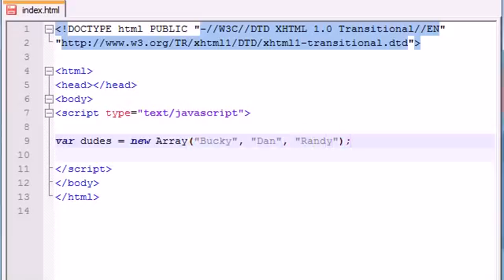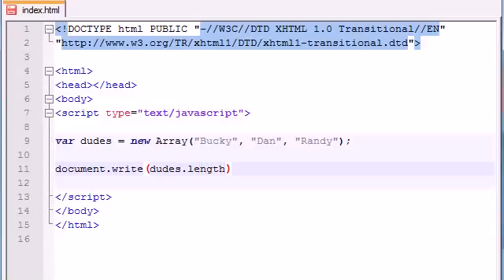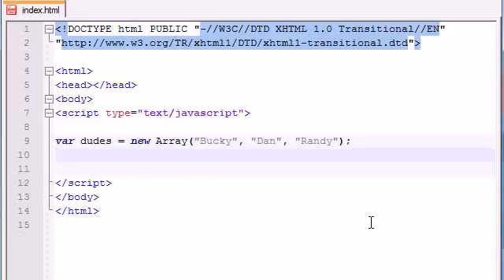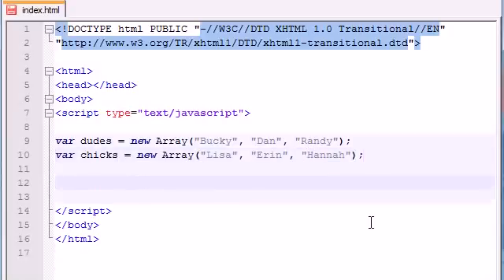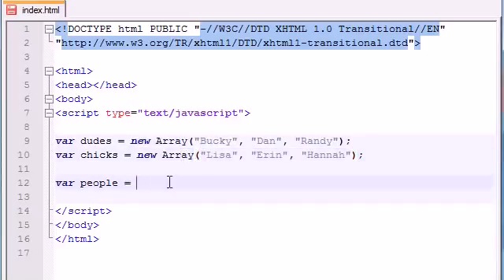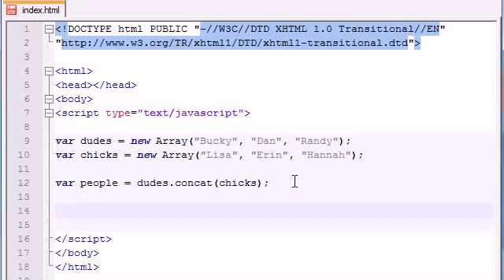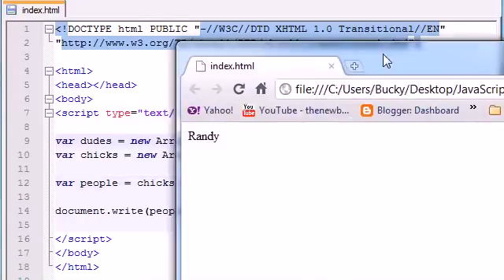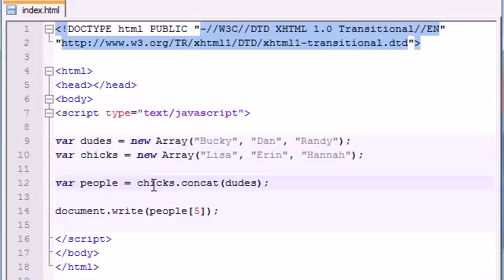Beginner JavaScript Tutorial 30 Array Properties and Methods